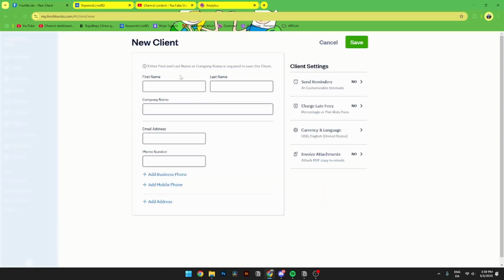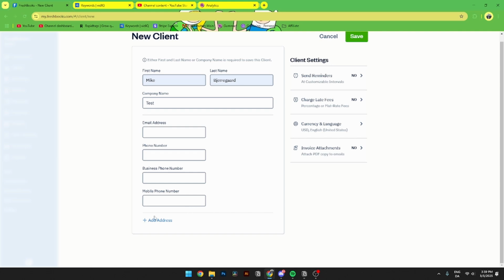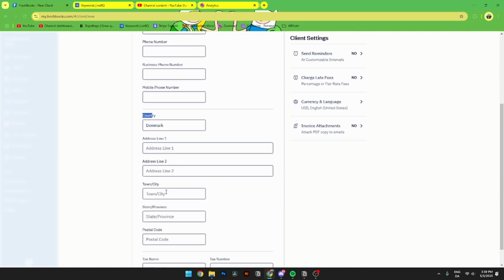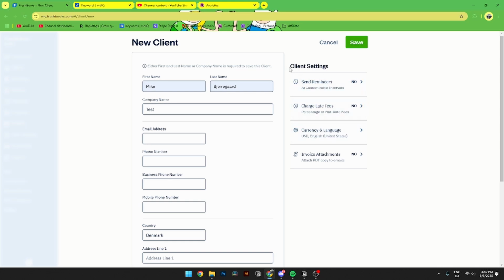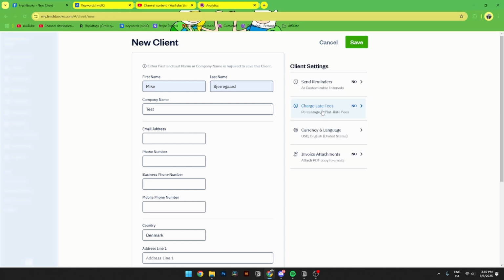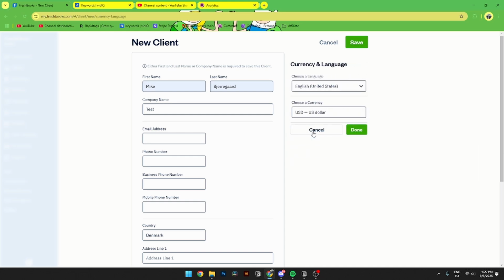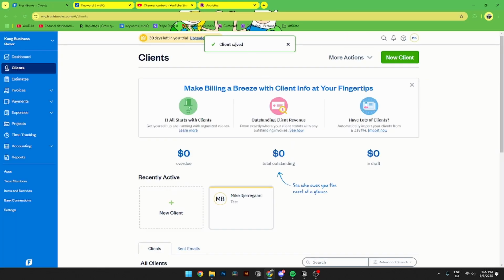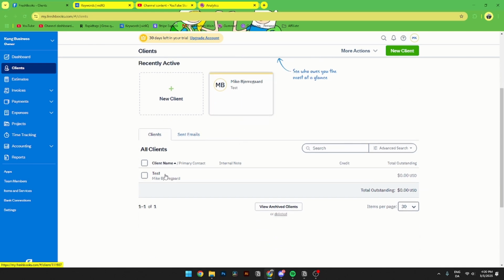How To Create Client in FreshBooks (Step By Step)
In this video I will show you step by step how to create a new client inside of FreshBooks. This video was made so even beginners can learn how to create a client in Freshbooks.

Step by step guide to create client in Feshbooks.
1. Open up Freshbooks on your computer / laptop.
2. Go to the menu and select "clients".
3. Click on "create new client".
4. Add in first name, last name and company name.
5. Add in address, phone number.
6. Click "save".

FreshBooks offers a subscription-based product that includes invoicing, accounts payable, expense tracking, time tracking, retainers, fixed asset depreciation, purchase orders, payroll integrations, mileage tracking, double-entry accounting, and industry-standard business and management reporting.

Does FreshBooks have a client portal?
How to pay someone using FreshBooks?
How do I manage clients on iOS?